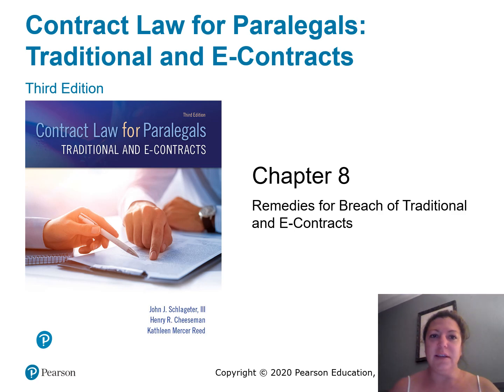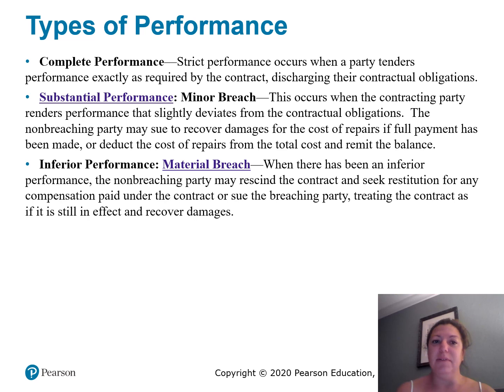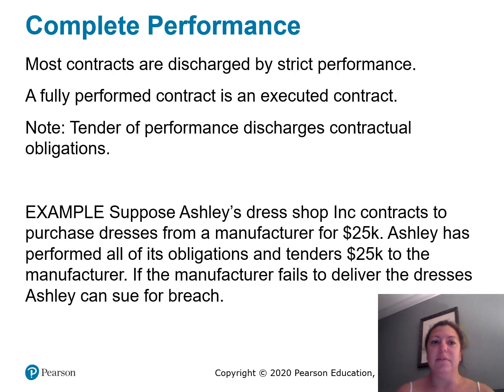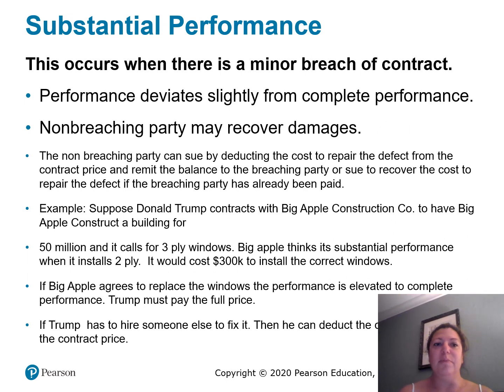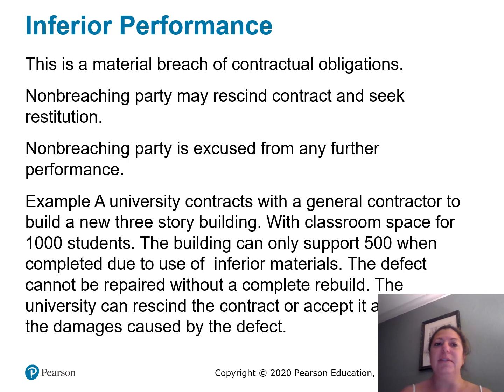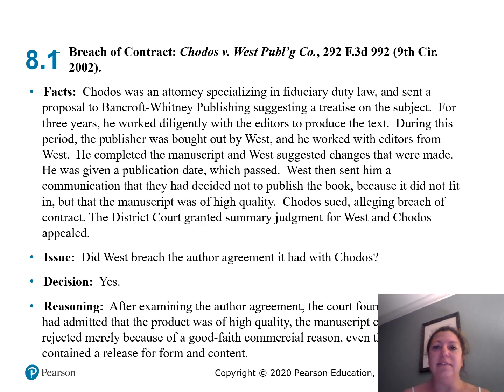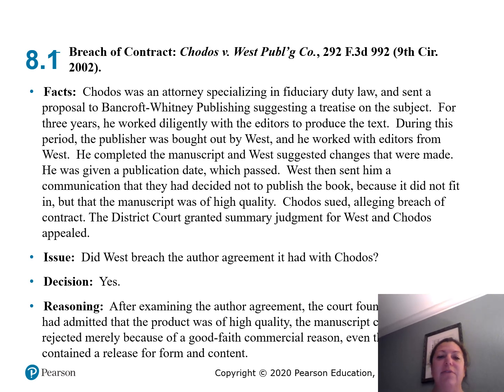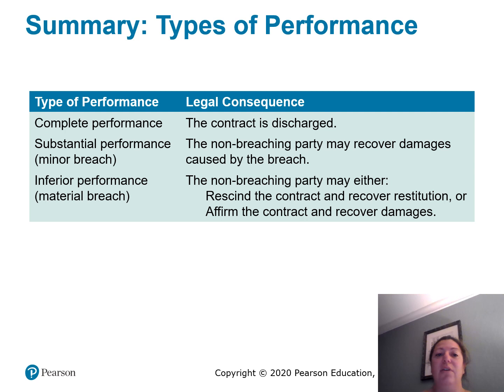MO3 Chapter 8 Lecture OTI video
Contract Law for Paralegals Chapter 8 Discussion of the 3 types of breaches